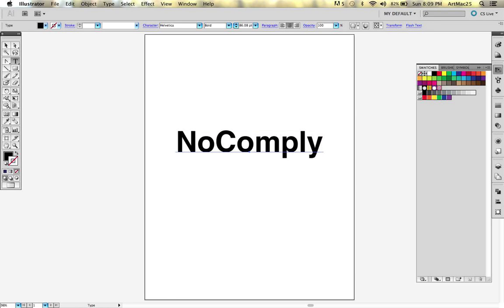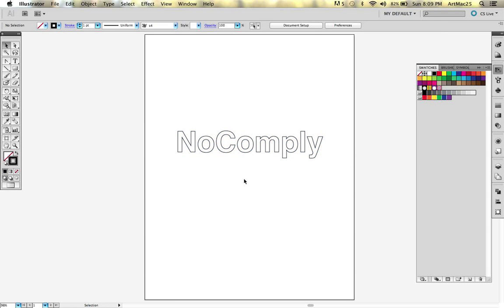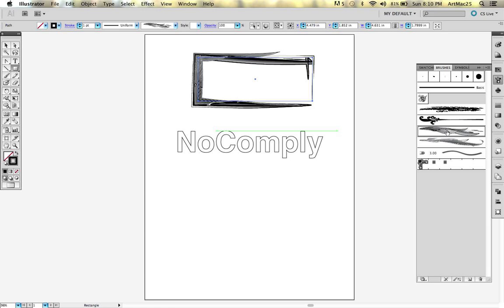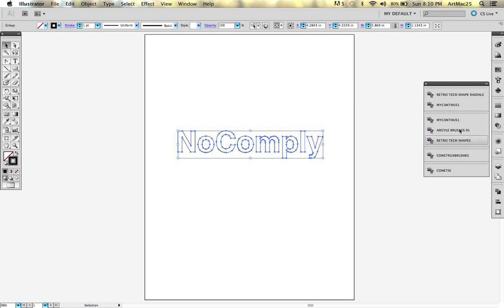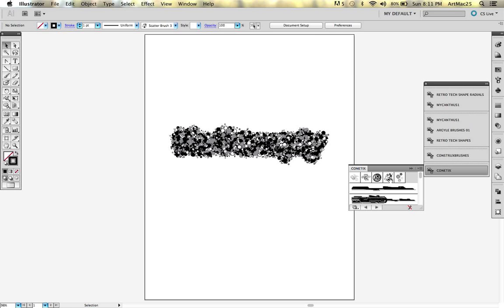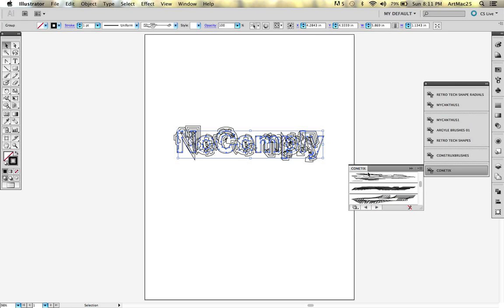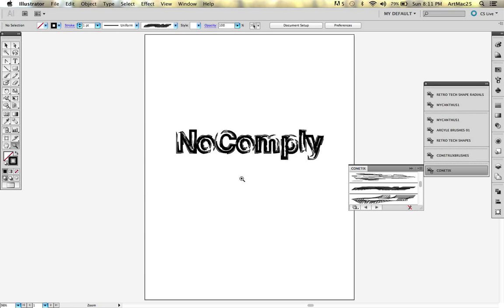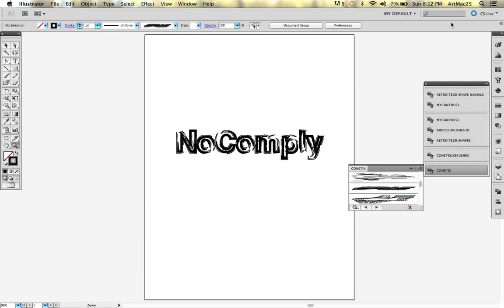brushing text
Adding art and scatter brushes to your text